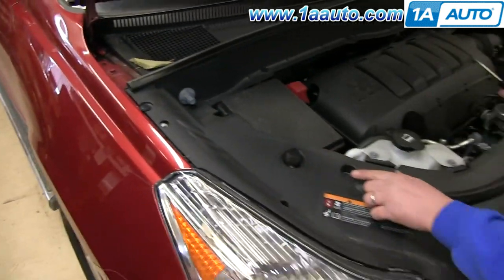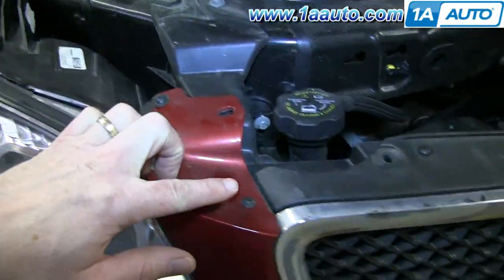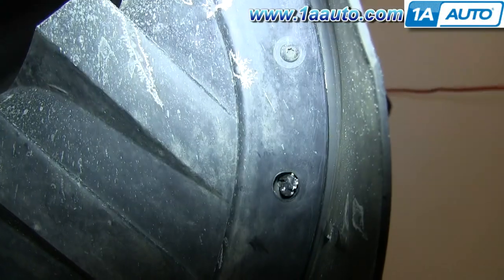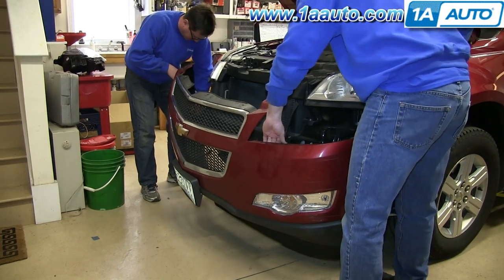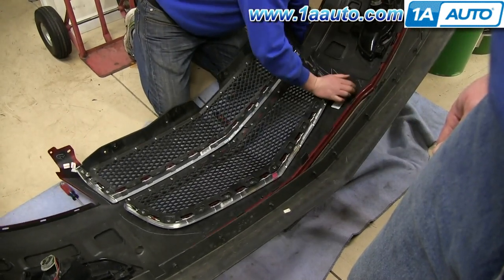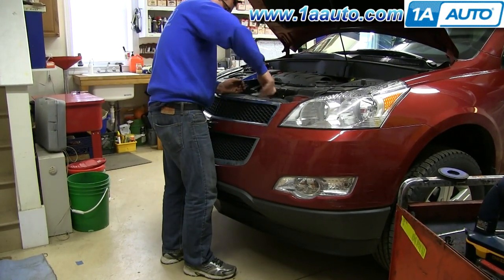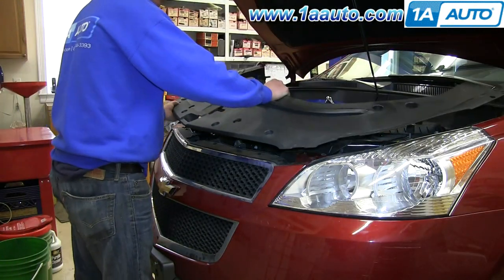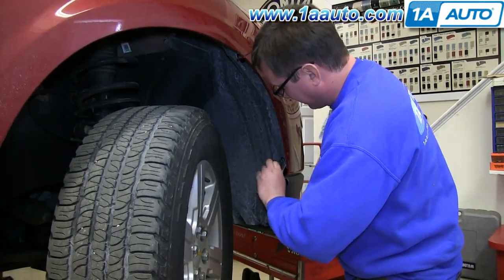How To Replace Lower Grille 09-12 Chevy Traverse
GRILLE -

In this video, 1A Auto shows you how to repair, install, fix, change or replace a broken, or ripped off radiator grille. This video is applicable to the Chevy Traverse, years 09, 10, 11, and 12.

This process should be similar on the following vehicles:
2009 Chevrolet Traverse
2010 Chevrolet Traverse
2011 Chevrolet Traverse
2012 Chevrolet Traverse
2013 Chevrolet Traverse
2014 Chevrolet Traverse
2015 Chevrolet Traverse
2016 Chevrolet Traverse
2017 Chevrolet Traverse

• Assistant